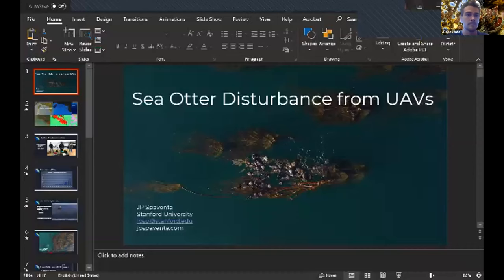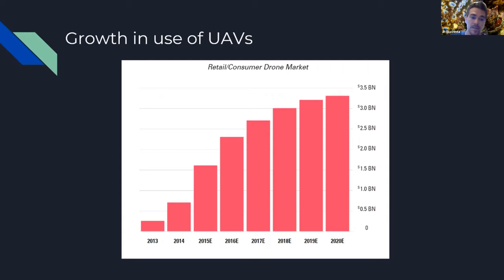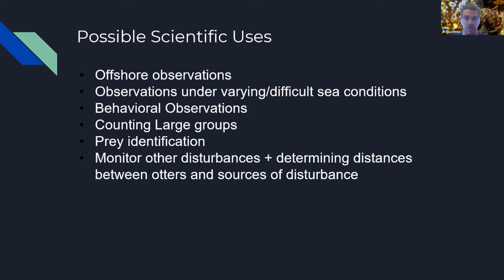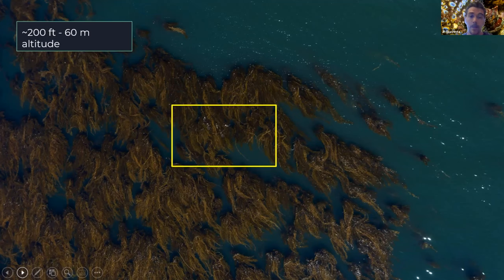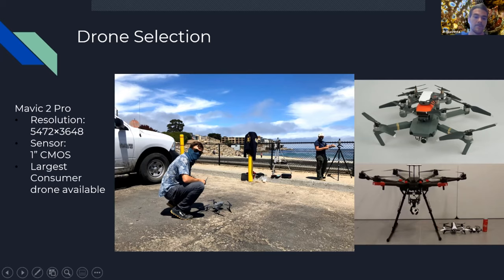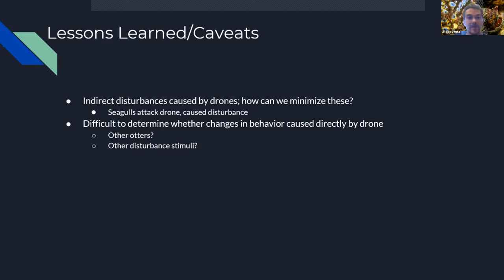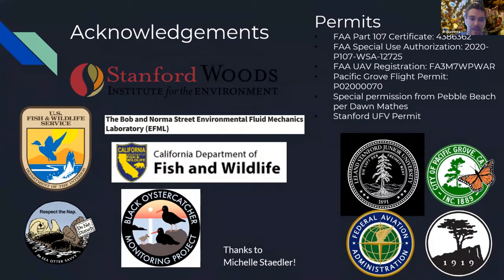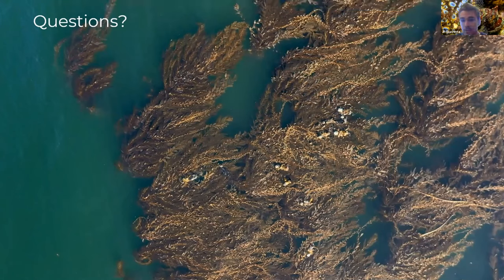CCWDS 2020 Speaker 7: Stanford University's JP Spaventa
Welcome to the sixth in our series of recorded presentations from the 6th California Coastal Wildlife Disturbance Symposium, convened virtually on Nov. 17 and 18th of 2020. In this video J P Spaventa from Stanford University will share about a new research project investigating the effect of small UAS (drones) on sea otter behavior.